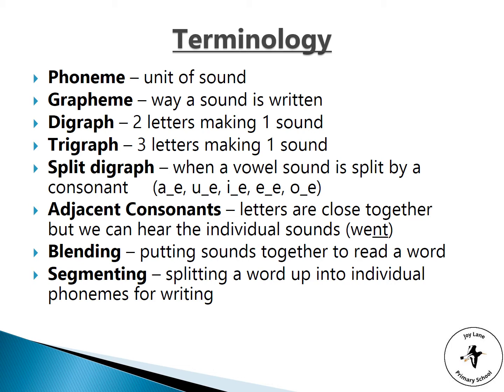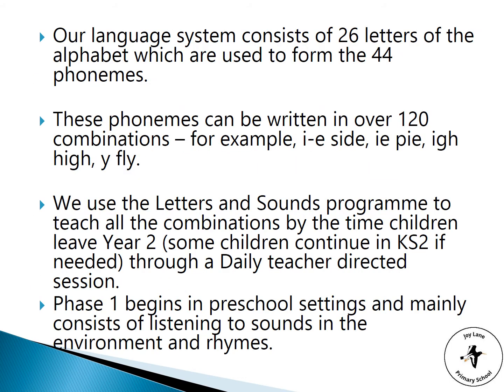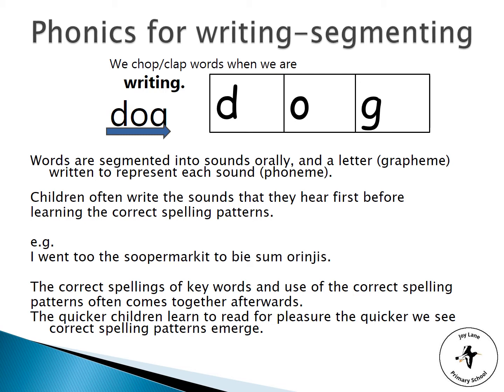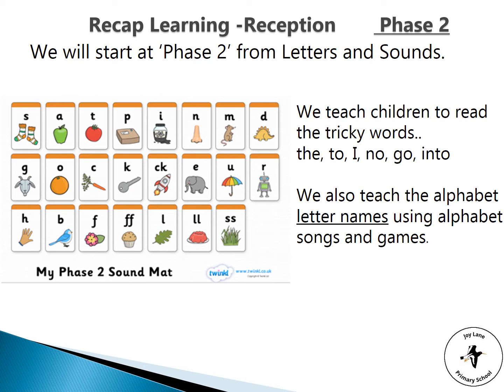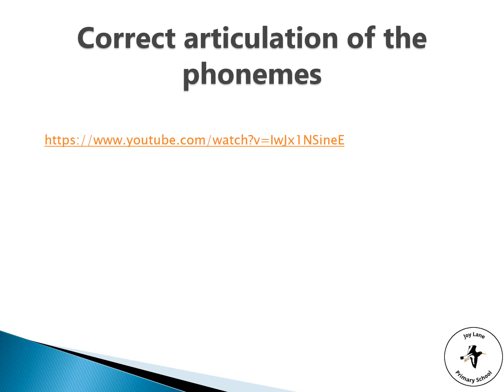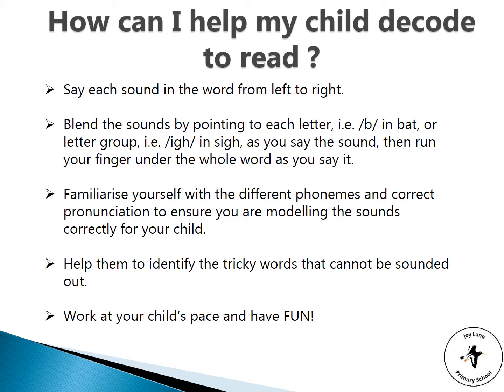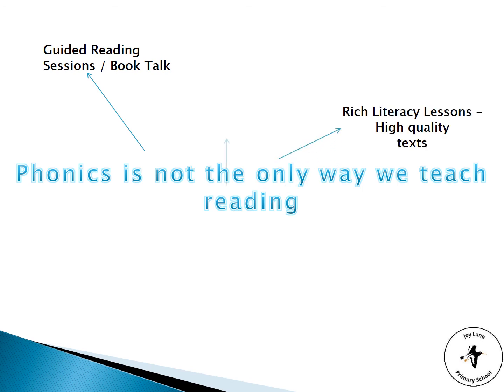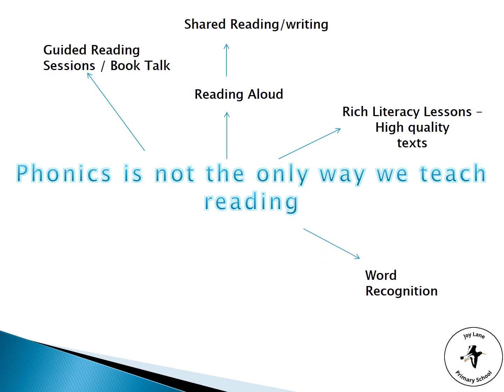New Parent Briefing 2020 Phonics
To  understand what phonics is.
To understand how we teach phonics and reading at school.
To share information and ideas to help you support your child’s phonics and reading at home.